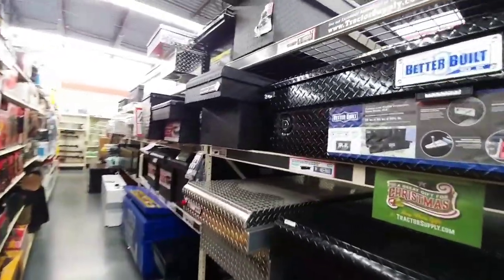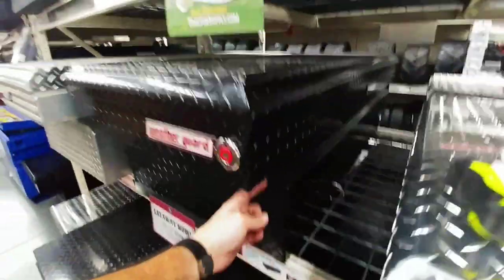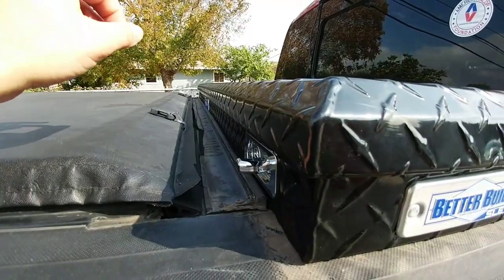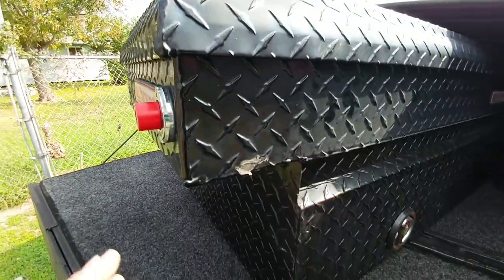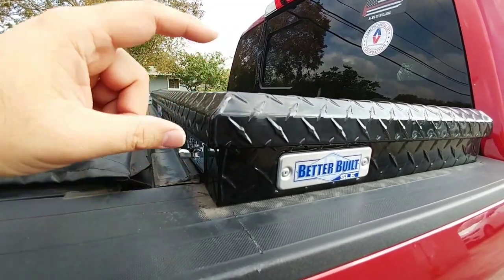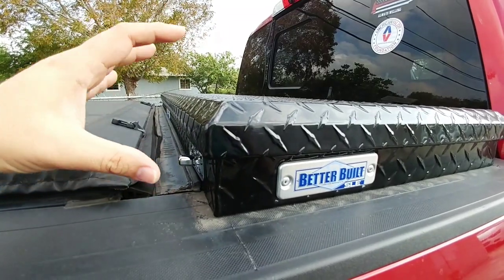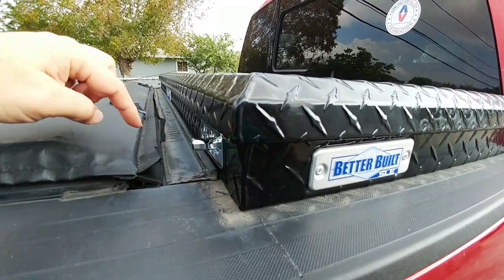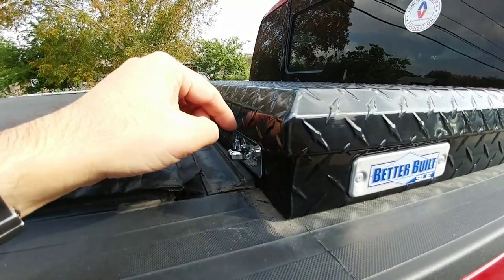Perfect Truck Tool Box for a Fifth Wheel RV! Check out this Low Profile Better Built SLE!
*Better Built SLE Tool Box